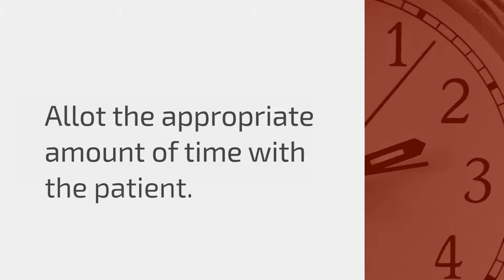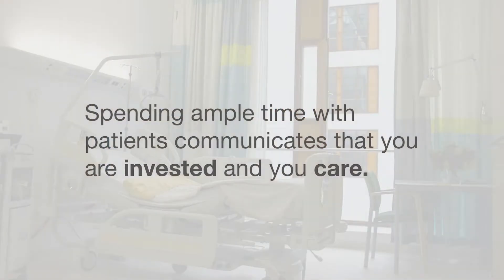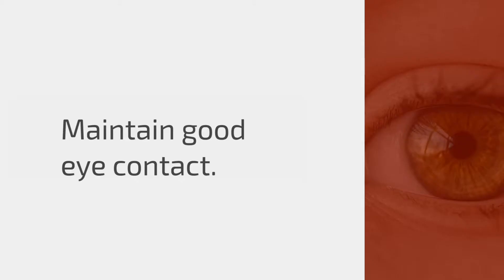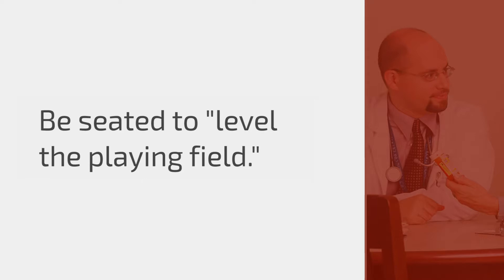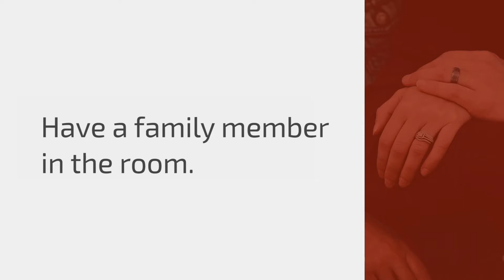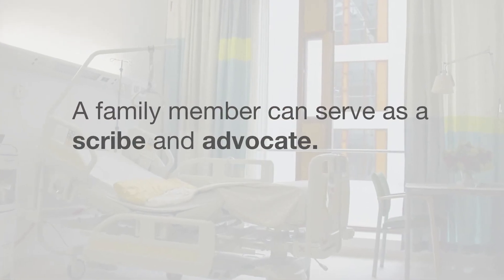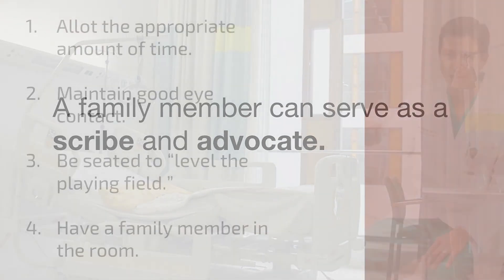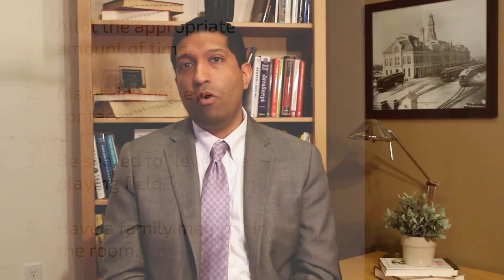Communications Tips to Enhance Doctor-Patient Relationship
In this edition, Dr. Saketh Guntupalli, gynecologic oncologist and author, suggests what doctors should do to improve their relationship with the patients and their family.